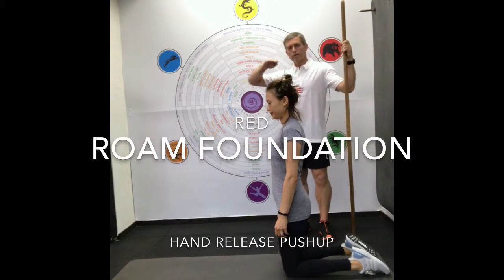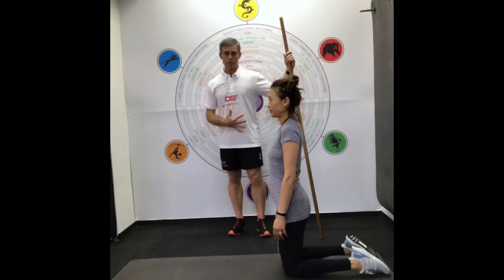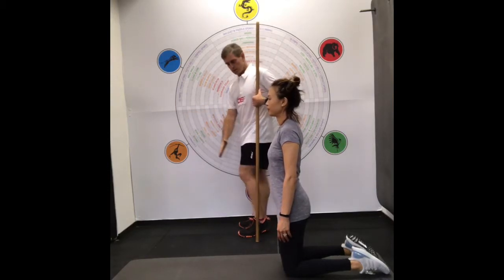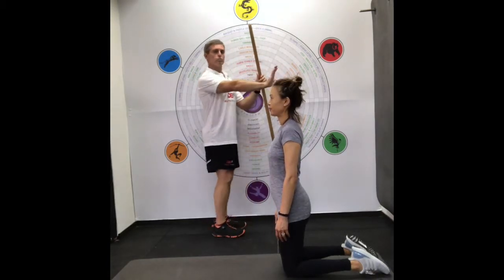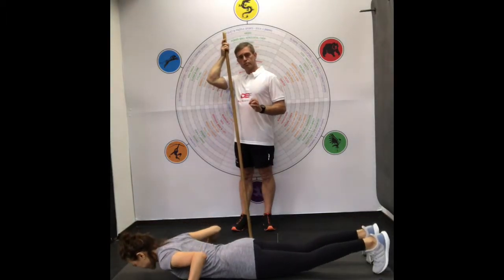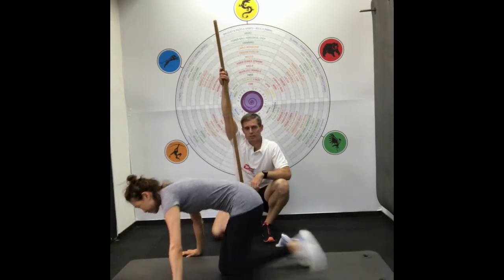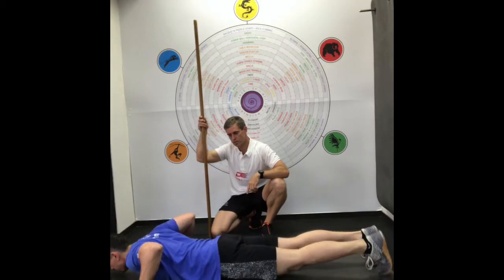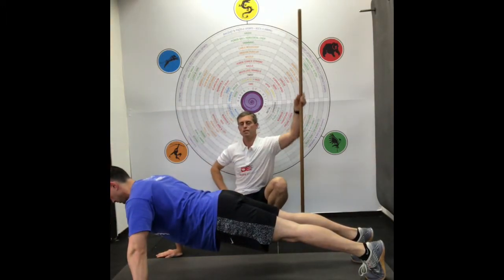Pushup instruction hand release push-up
ROAM Foundation red hand release push-up